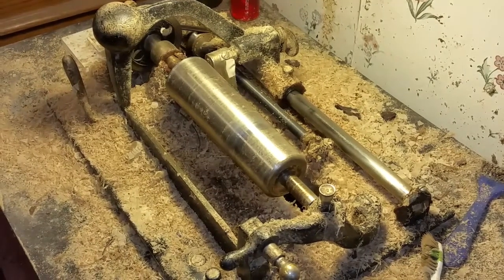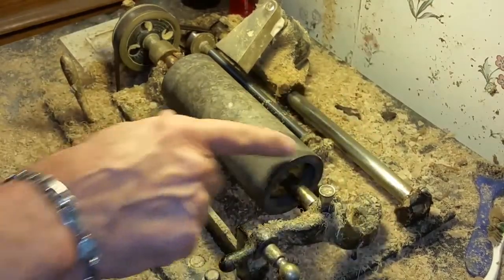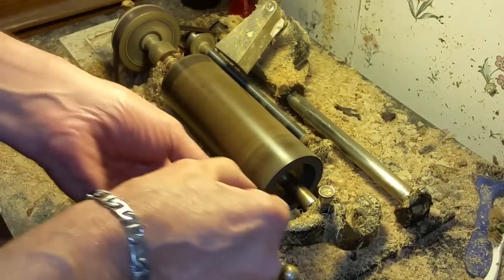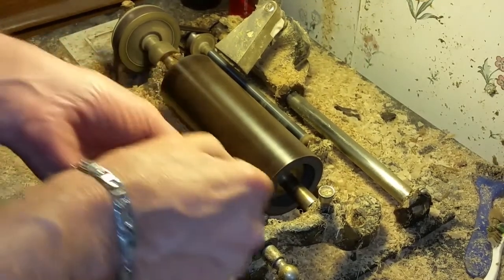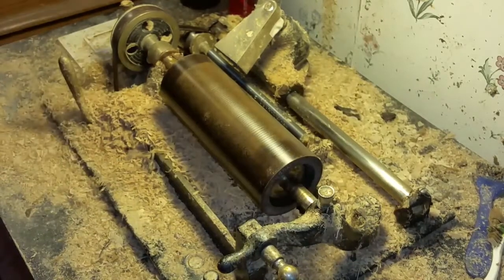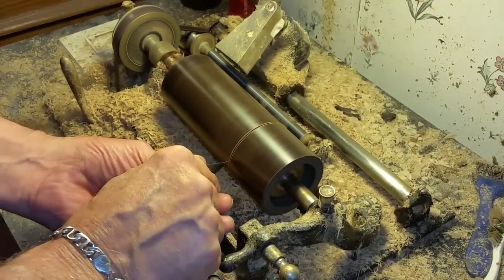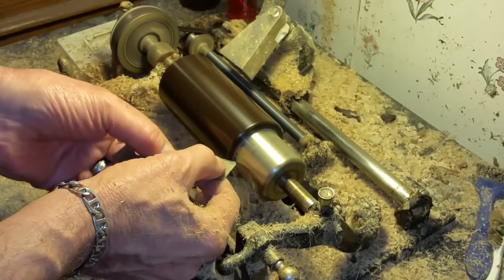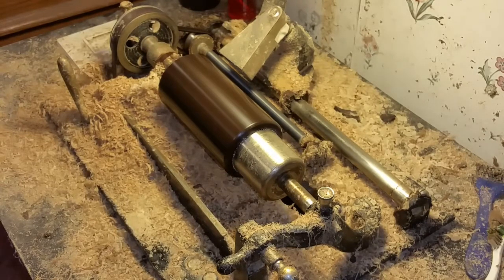edison recording blanks / circa 1922 / covered in mold